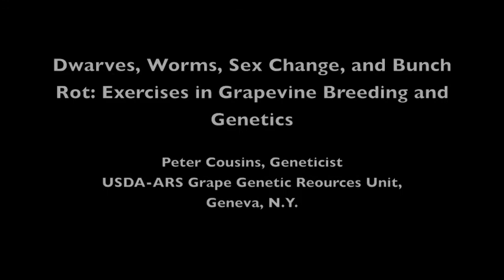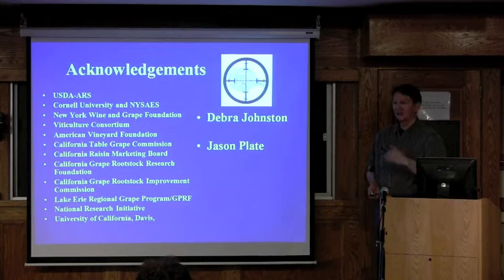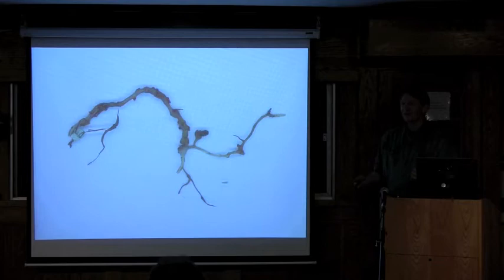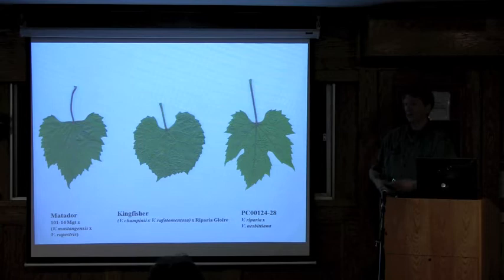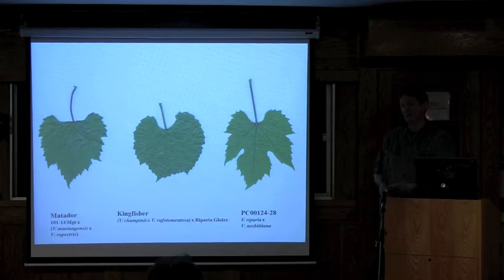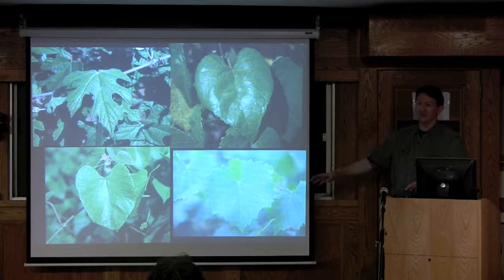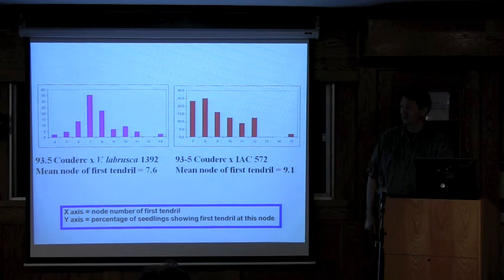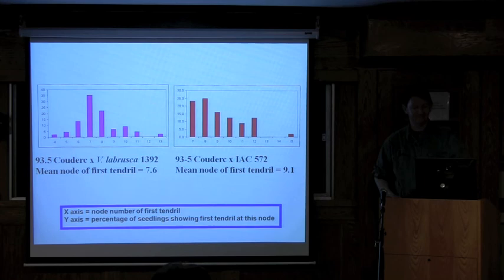Exercises in Grapevine Breeding and Genetics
Dwarves, Worms, Sex Change, and Bunch Rot: Exercises in Grapevine Breeding and Genetics
Peter Cousins, Geneticist, USDA-ARS Grape Genetic Reources Unit, Geneva, N.Y.

Cornell University Department of Horticulture seminar series, Feb. 27, 2012

Take a grapevine, divide it into its essential parts, then pick, choose, and reassemble to develop new varieties and selections for grape growers and wine makers in New York, across the country, and around the world!  Peter Cousins will discuss USDA ARS research in grape rootstock breeding, mutant dwarves, worm proofing, precocious flowering and remontant grapevines, gamma radiation, sex change--and phyllotaxy!